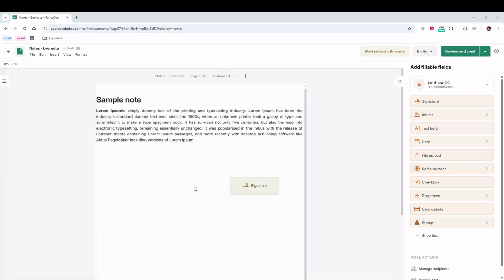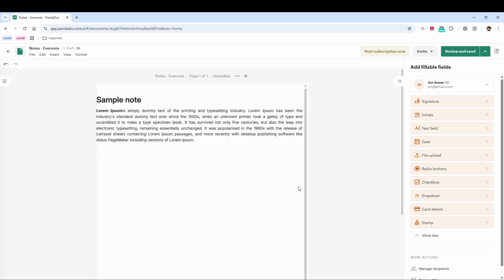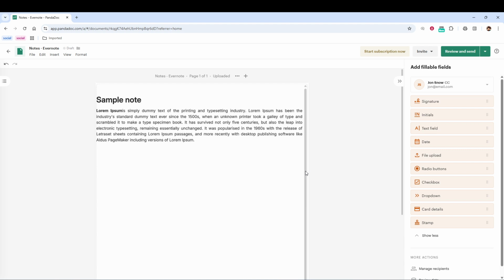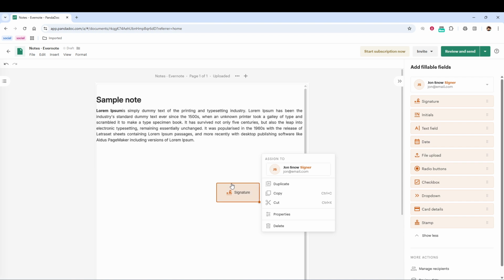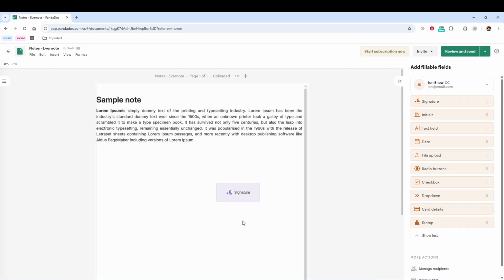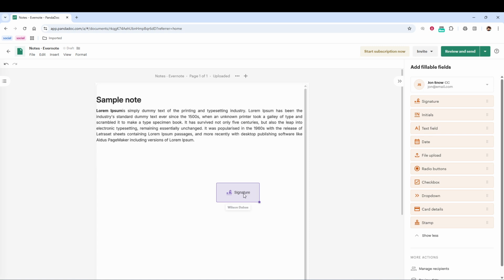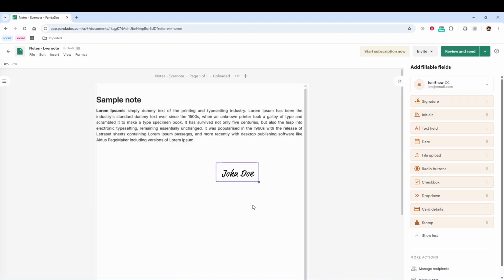How To Add Signature In Pandadoc [2026 Guide]